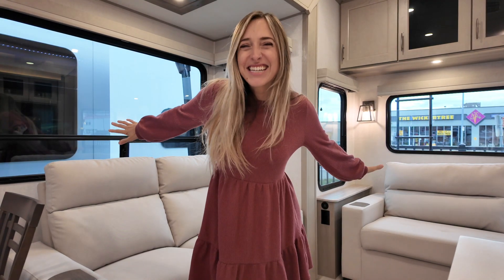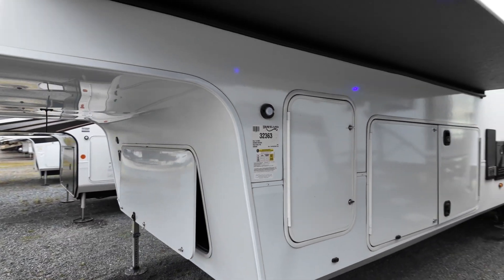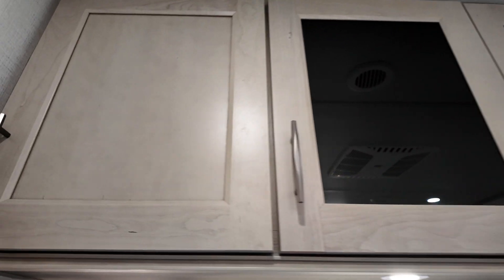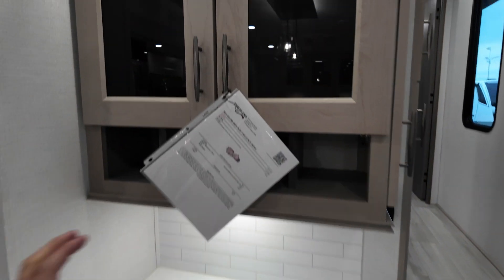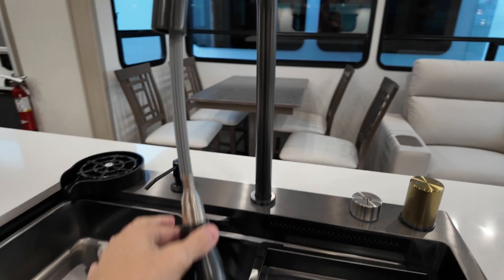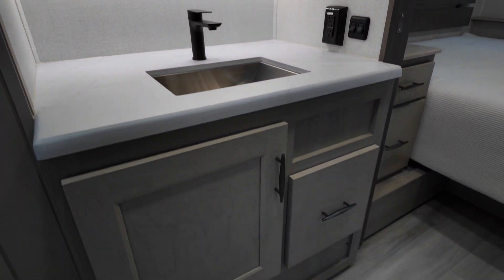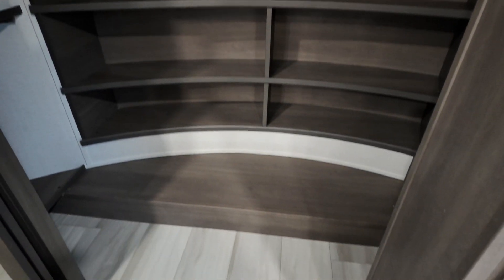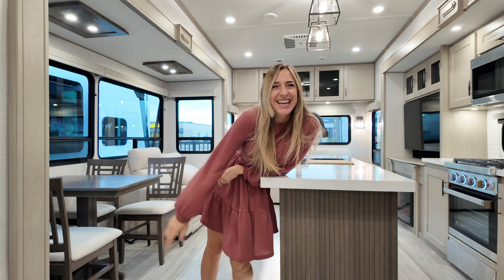Rear living, Island Kitchen - Grand Design Influence 3503GK MY POV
Come along with me as we casually stroll through and around the Influence 3503GK fifth wheel. This couples unit has everything you need for long stays, and a pull out sofa bed for those guests that join you for short stays ;)

Specifications:

Exterior Height (w/AC)    13' 5"
Exterior Width (w/ slide out) 13' 5"
Interior Height 8' 5"
Hitch / Pin Weight 2,670
UVW 13,868
GVWR 16,800
AC 15,000 BTU
Wheel Size 17.50 in.
Tire Size ST215/75R 17.5 LRH
Construction Type Laminated
Awning Lengths (2) 18' & 11'

Features:

Influence Solar Package (330w Solar Panel, Controller, Inverter Prep)
TPO Roof Covering w/ Limited Lifetime Warranty
Painted Gel Coat Fiberglass Front Cap
Exterior Security Light
Roof Ladder
17.5" Spare Tire (Undermount)
Power Patio Awning with Integrated LED Lighting
MORryde Strut Assist Entry Steps
5-Side Aluminum Cage Construction
Walk-On Roof
Fully Enclosed Underbelly w/ Heated Tanks and Storage
MORryde® CRE3000 Suspension System
Tow Assist ABS & Sway Mitigation System
6-Point Electric Leveling System (4-Point on 2903RL)
101" Widebody Construction
Under Step Shoe Storage
Plywood Drawer Bottoms
Fireplace with Electric Heater
Congoleum Flooring w/ 3-Year Warranty
Oversized Kitchen Pantry
Washer/Dryer Prep
Hardwood Cabinet Doors
Smart Sink w/ removeable cutting board, produce strainer and glass rinser
12-Volt High Power MaxxAir Fan with Rain Sensor
Stealth A/C System
35K BTU High Capacity Furnace
On Demand Tankless Water Heater
All-In-One Enclosed and Heated Utility Center
One-Piece Fiberglass Shower with Glass Door
Professional Grade Stainless Steel Cooktop w/ Built-in Oven
12-Volt 16 Cu. Ft. Refrigerator
... and WAY WAY MORE!

To view head over to TRAVELAND RV.COM or drop me a comment for more info!

-Laura :)